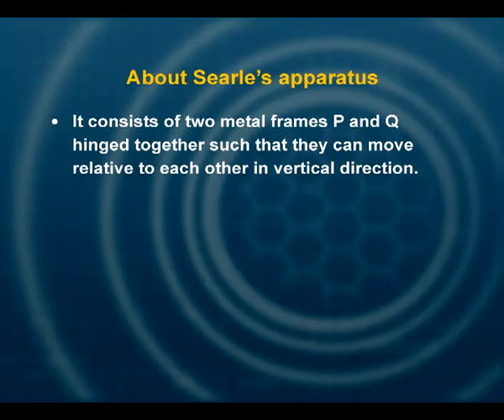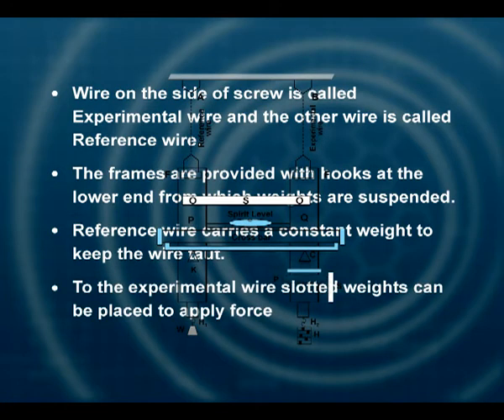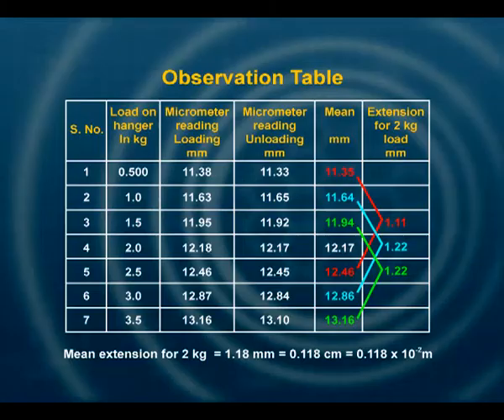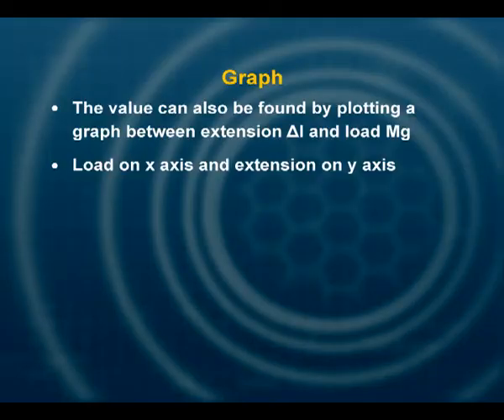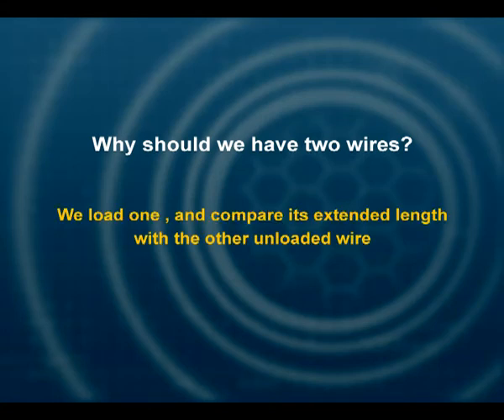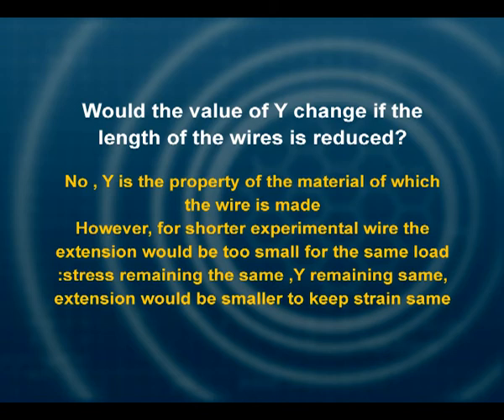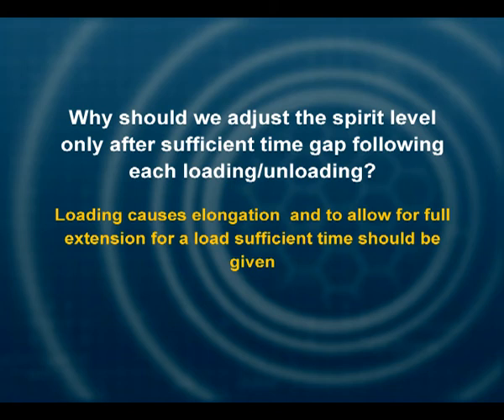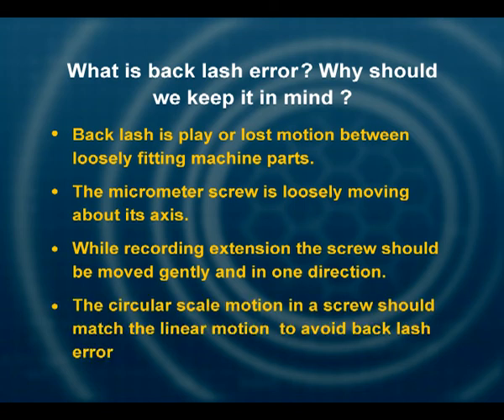Calculation of modulus of elasticity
Determination of modulus of elasticity for the material of wire using Searle's apparatus.